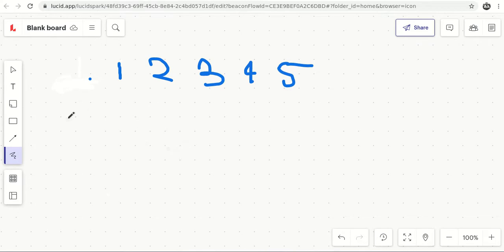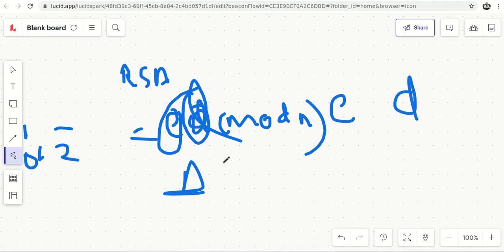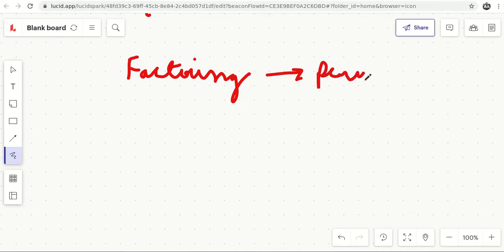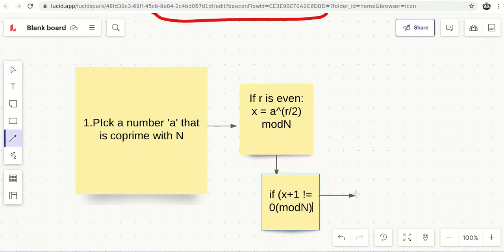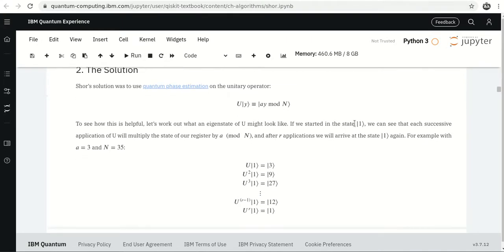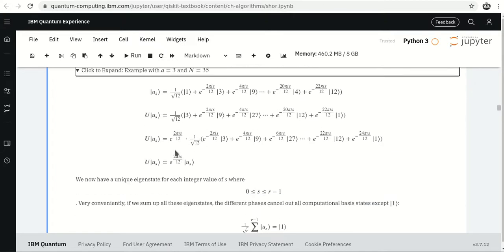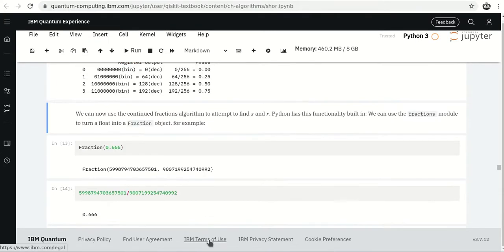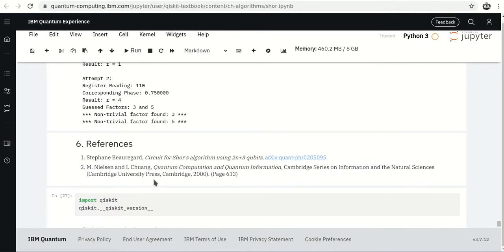Shor's Algorithm basic